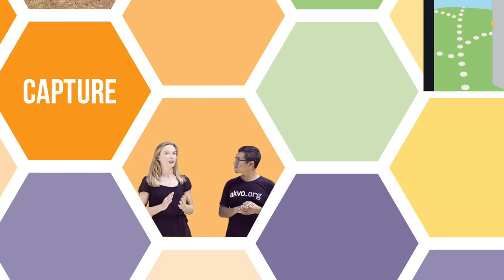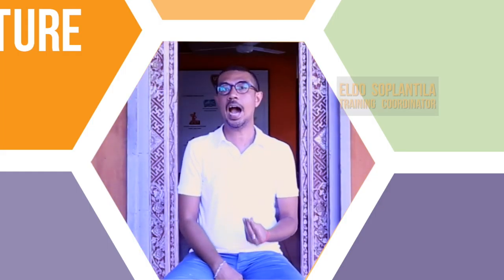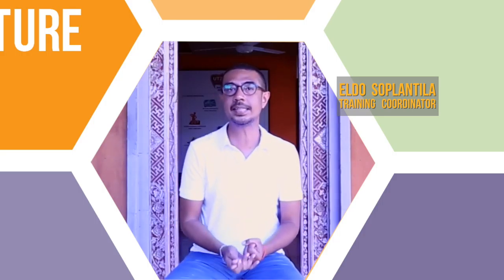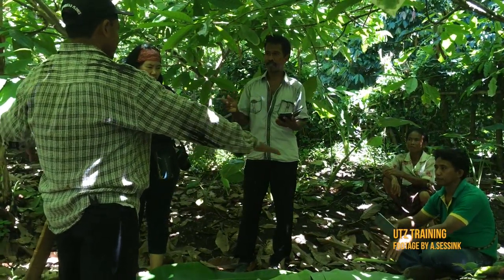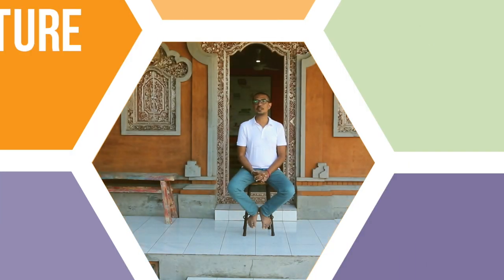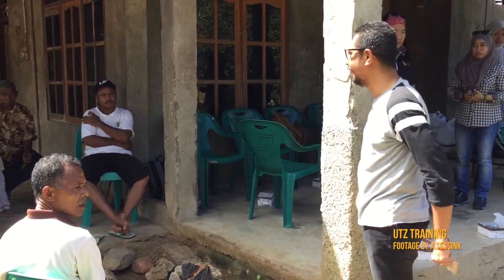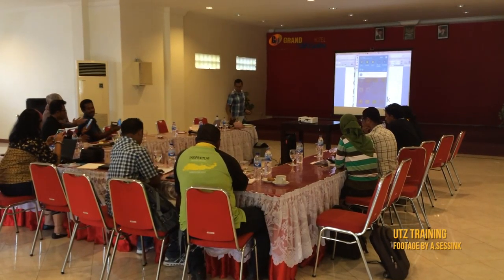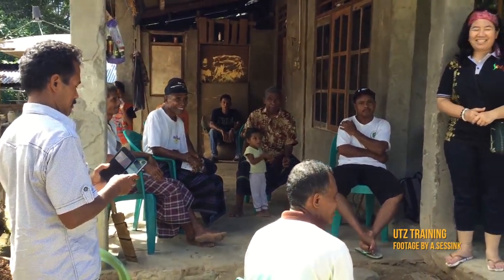Akvo SEAP Newscast August 2016 - Part 1: UTZ Certified Indonesia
Excerpt from the Akvo South East Asia Pacific Newscast - August 2016

Video Featuring:
Anna-Marthe Sessink
Aulia Rahman
Eldo Soplantila

Production & Edits by Ori Weiser | Greenhouse Productions

Special Thanks: UTZ Certified Indonesia, Eldo Soplantila